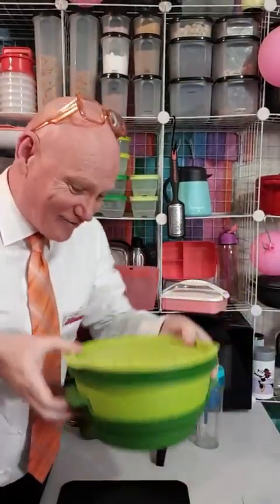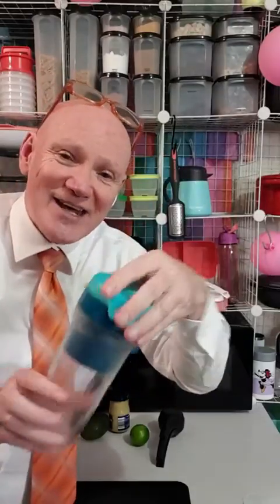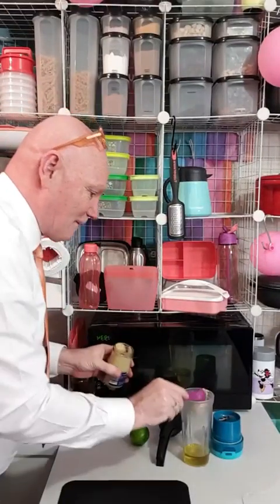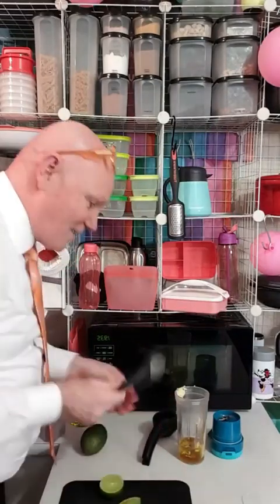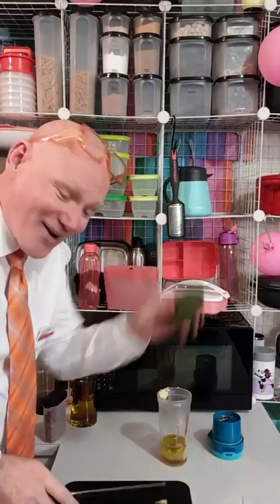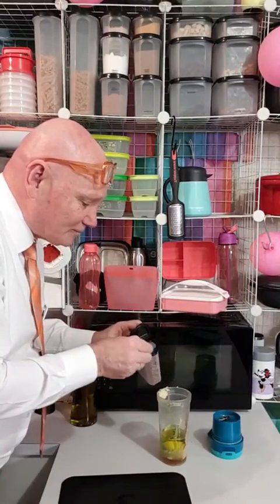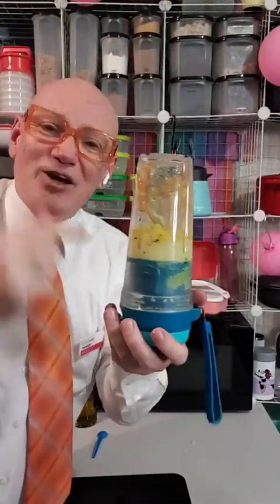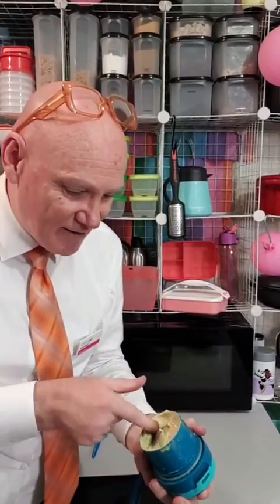The Tupperware UrbanMax® is a wireless, recharge-able portable that will create Salad Dressings!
📍Here is the link that will take you to my online store -
Personal Shopping URL